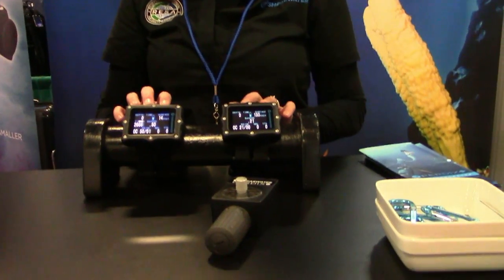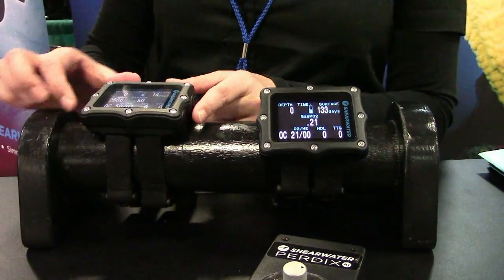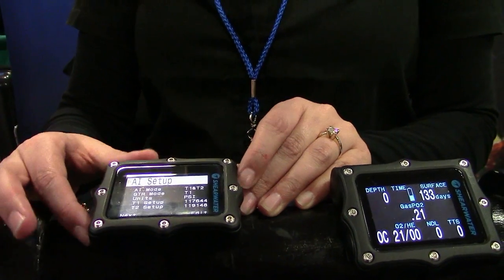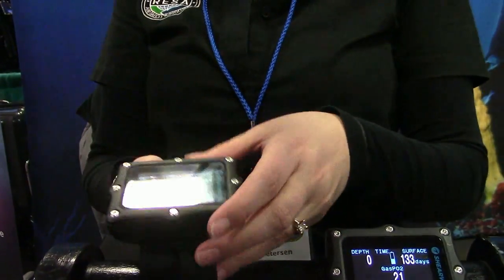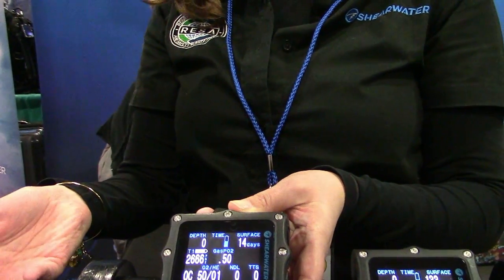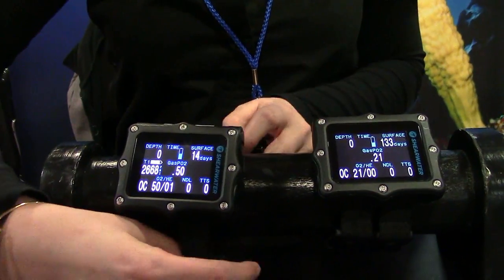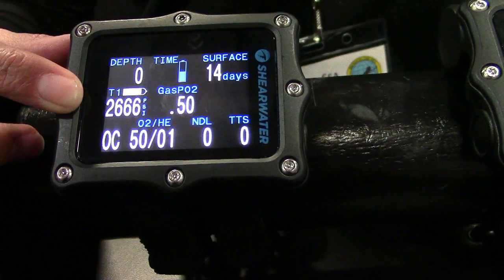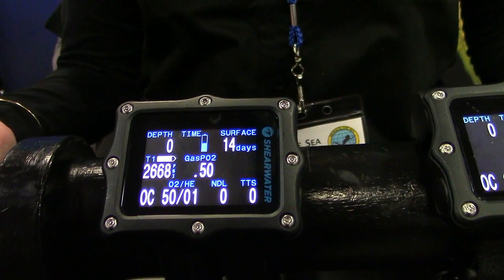SHEARWATER DIVE COMPUTERS, PETREL, PERDIX - SQUALUS MARINE DIVERS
The first spot in our SQUALUS DIVE GEAR INTEL series! A lot of people ask us what equipment we use when we film our show. So here is the skinny right from the source! Thank again to Christina for the impromptu interview!